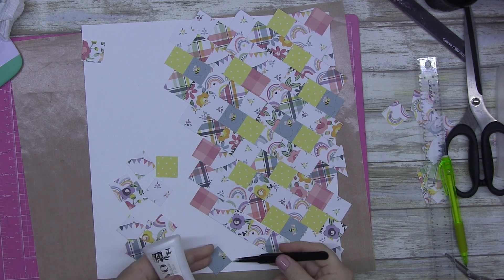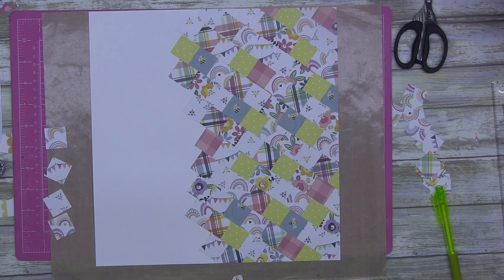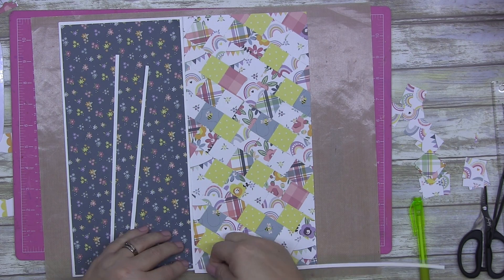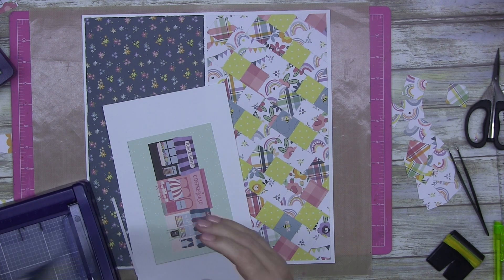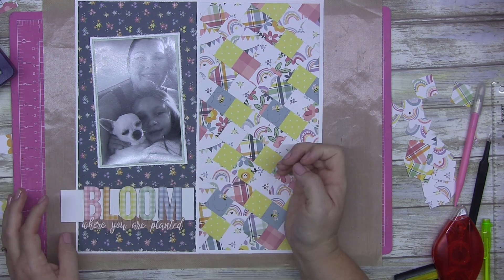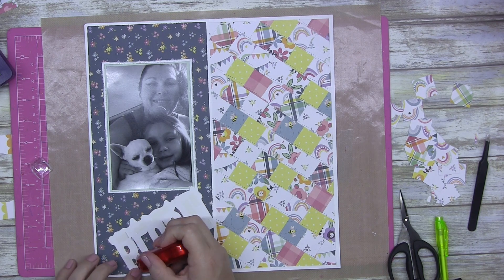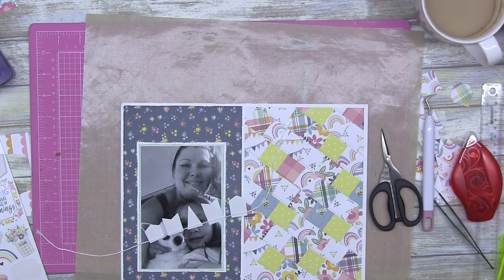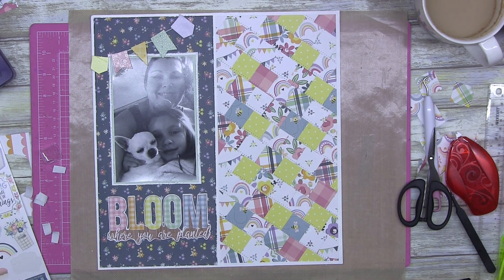Scrapbooking Layout Process Video | Bloom Where You Are Planted 12x12 Page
Today I was inspired by not only the Beautiful New Paper Collection by Echo Park Paper Co called New Day but I was really feeling a quilting vibe. Not that I do any for of quilting what so ever however I love the look of a busy check pattern but here I decided to use 1inch squares to create a beautiful layout, even if I do say so myself LOL.

ITEMS USED:
ECHO PARK PAPER CO. - 'NEW DAY COLLECTION'

Natural White 12x12 Cardstock
Janome Sewing machine with white Polyester Cotton